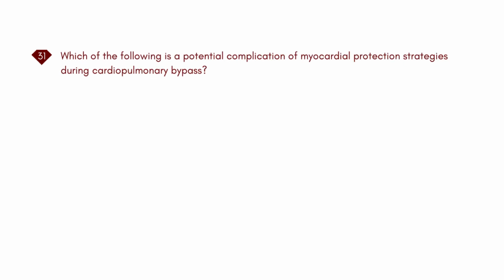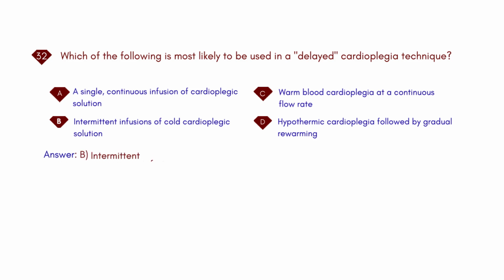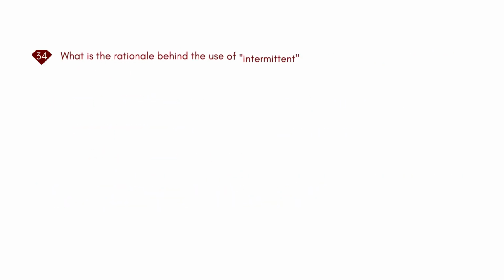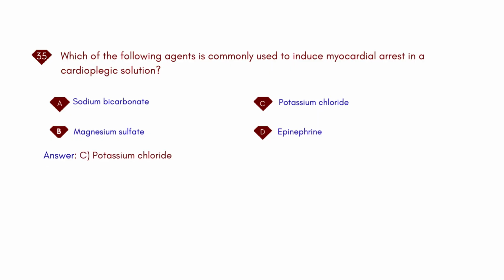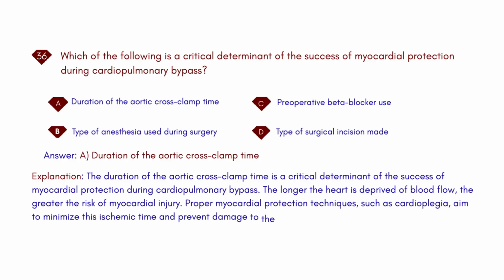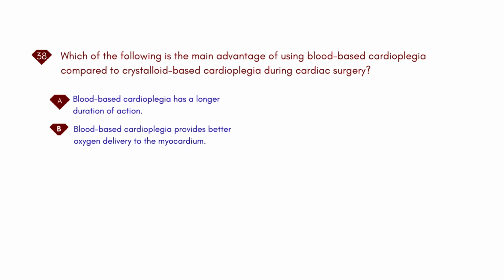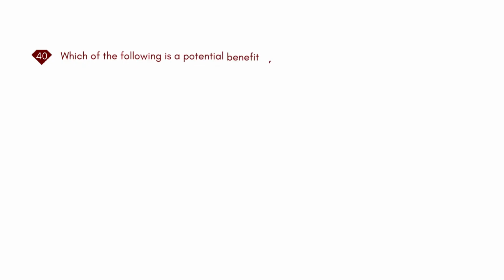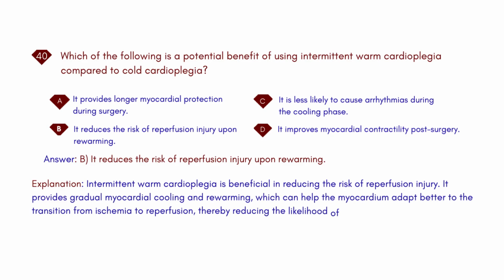Cardioplegia Delivery Systems Myocardial Protection MCQs Part 4